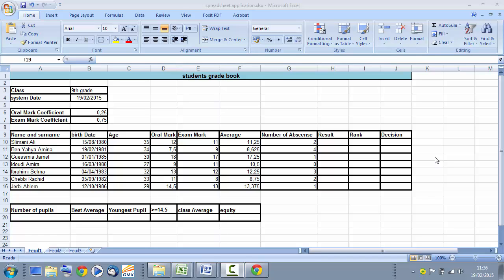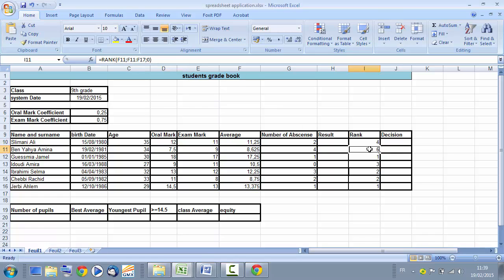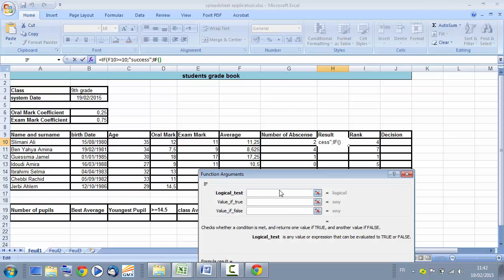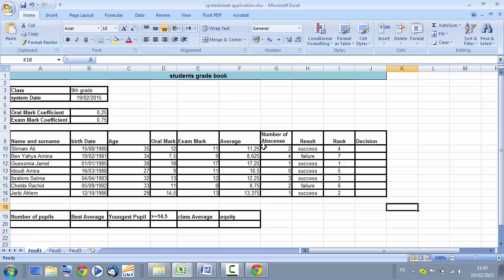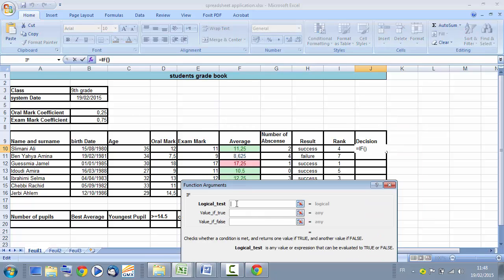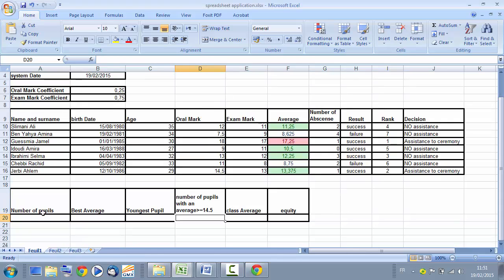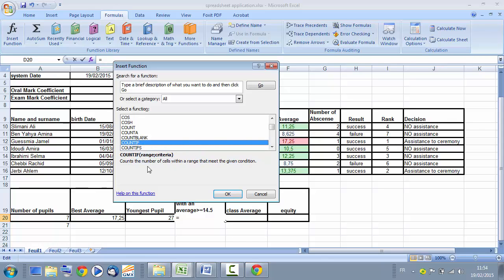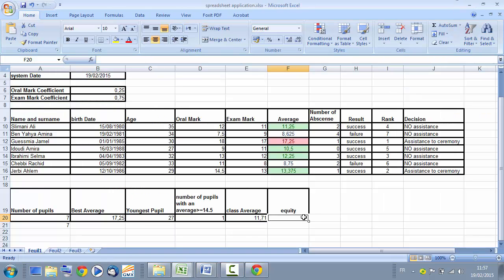spreadsheet exercise part 2